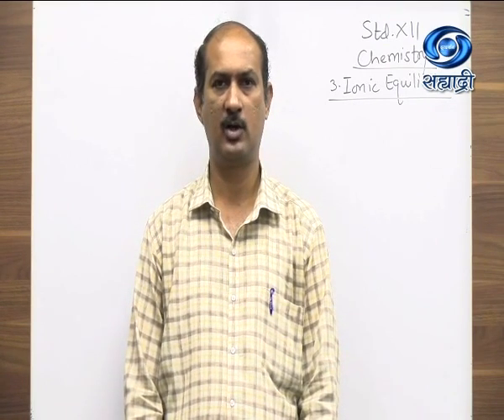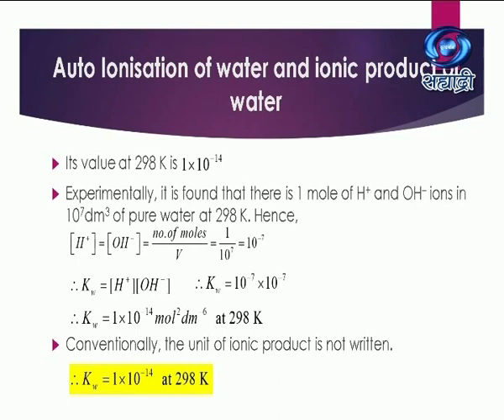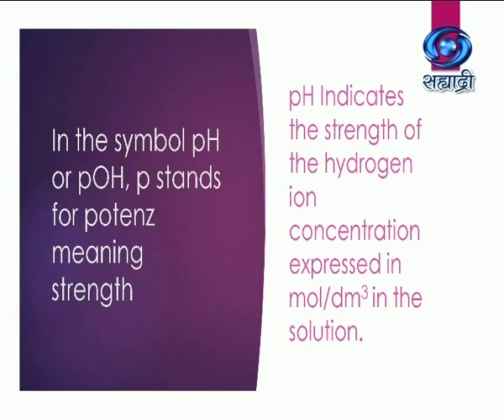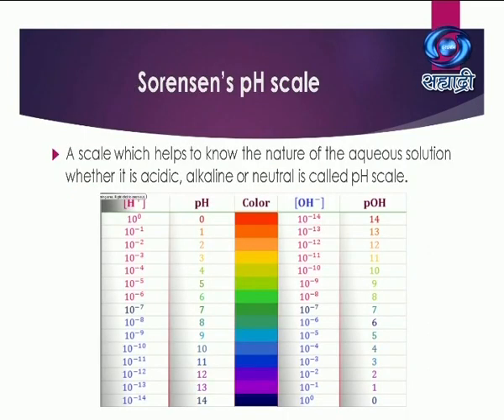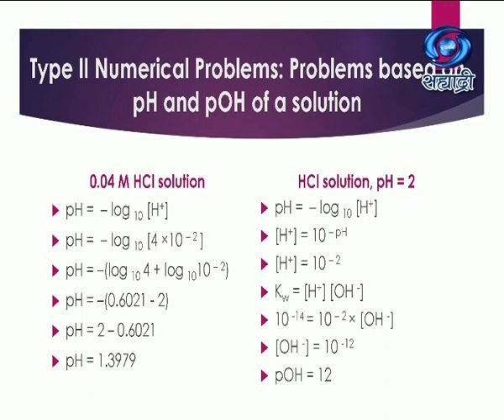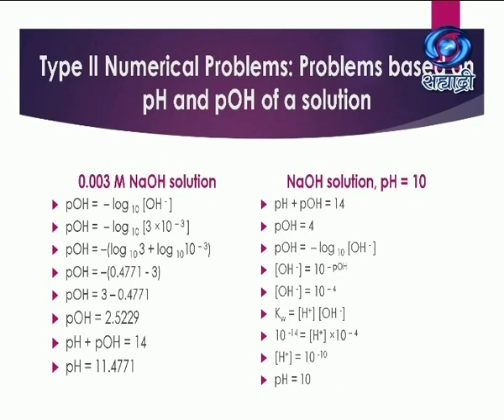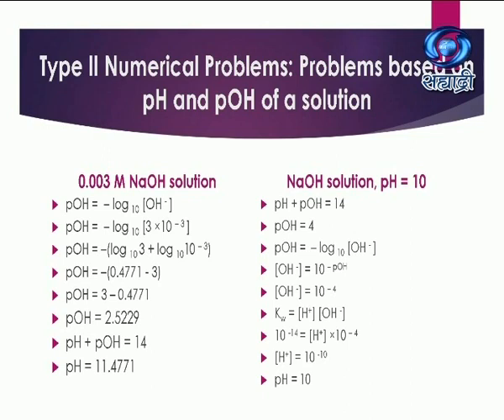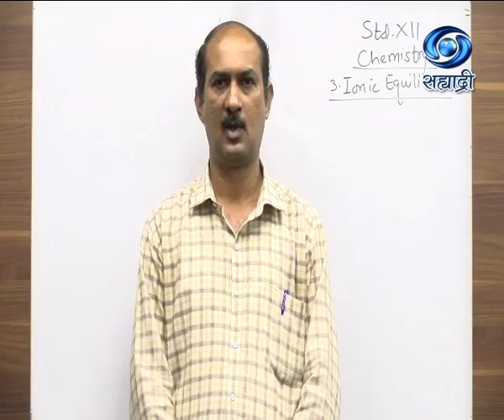Educational Programme | Class XII : Sci | Sub - Chemistry | Lonic Equilibria | 03.12.20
Class XII : Science
Medium : English
Subject : Chemistry
Topic : Lonic Equilibria
Presenter : Mr. Adeesh A. Deshpande, Asst. Teacher, Fergusson College, Pune.